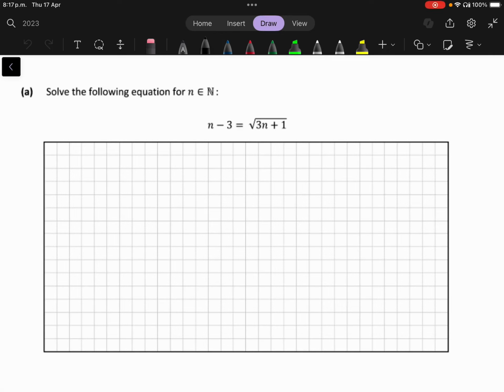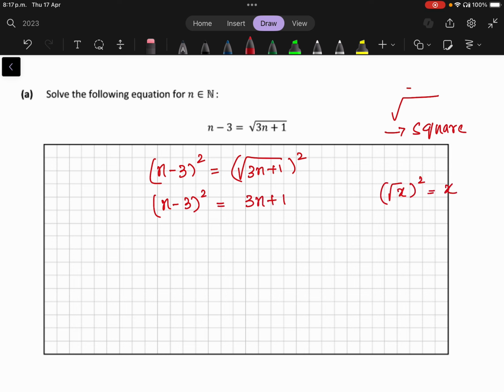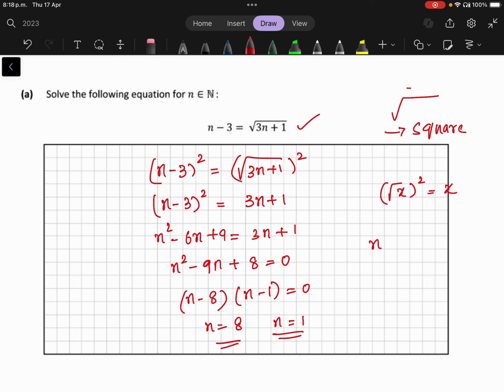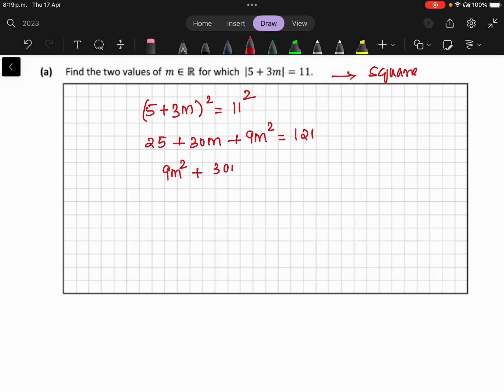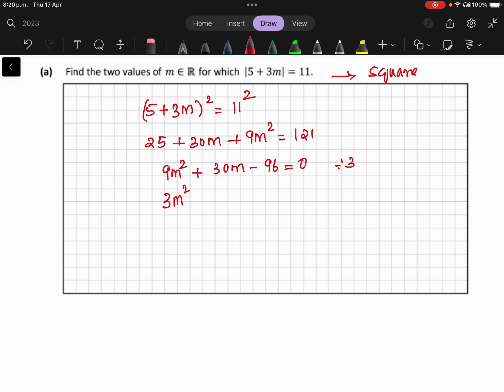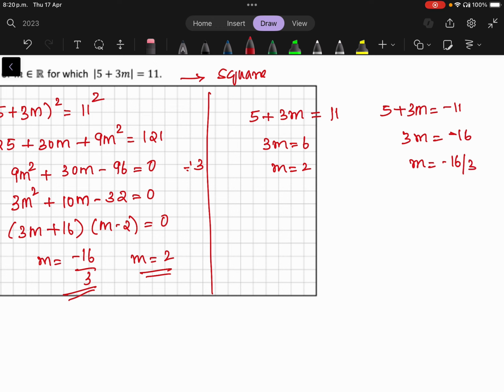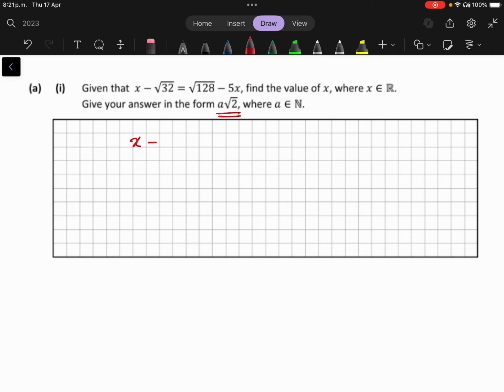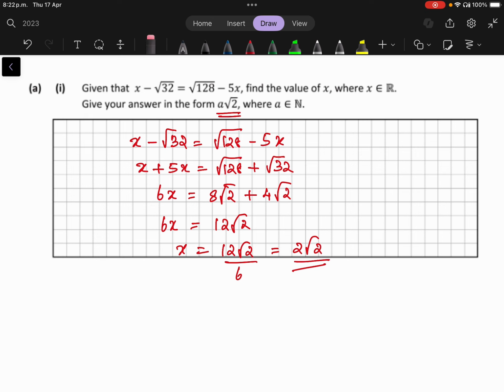Algebra - Solving Equations